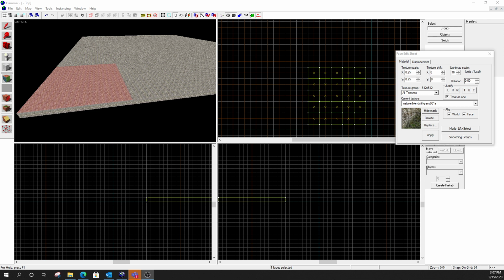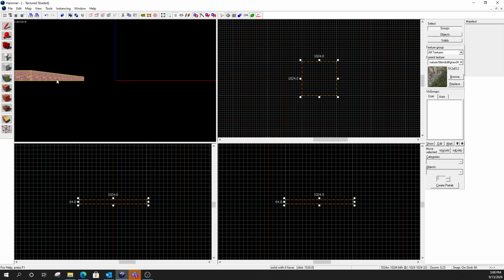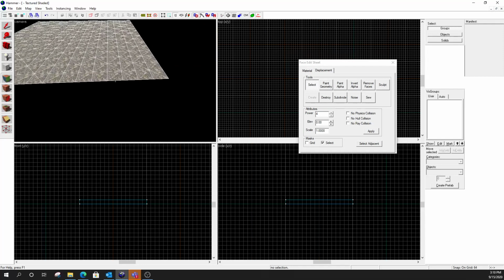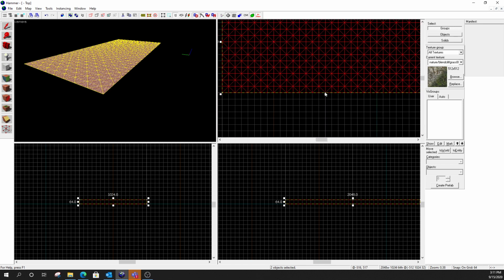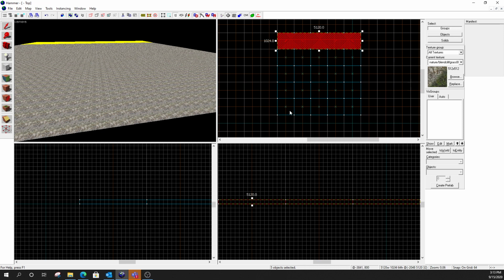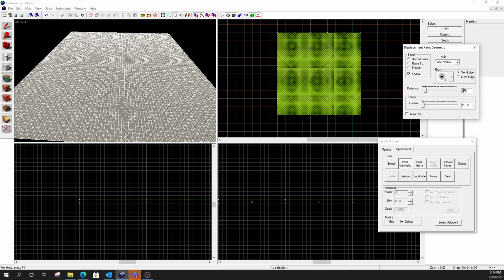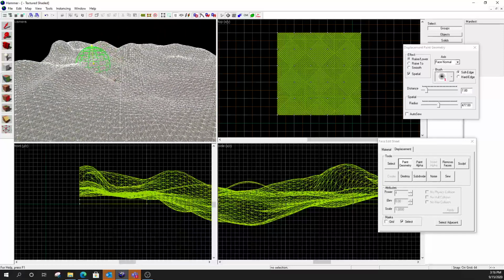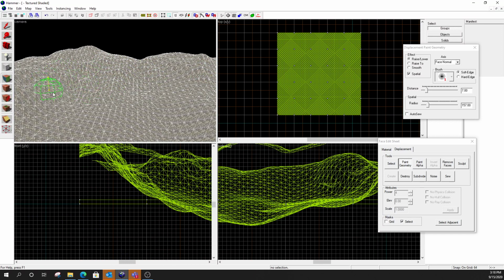Lesson 23 - Displacements Part 2